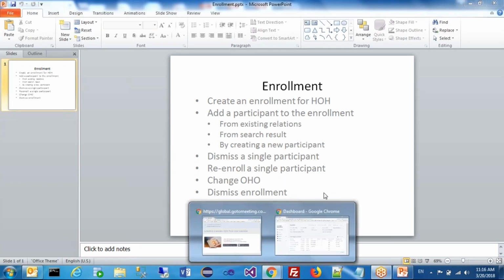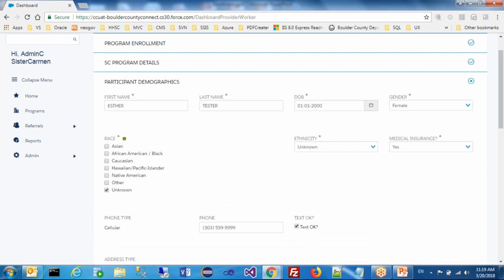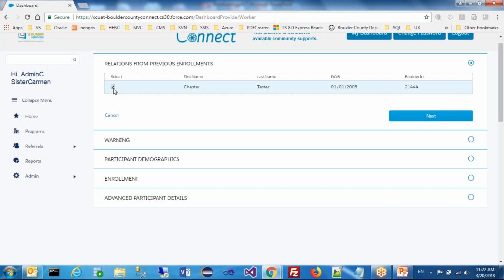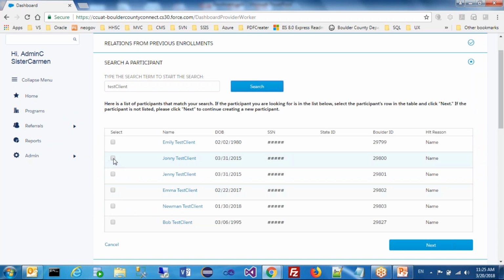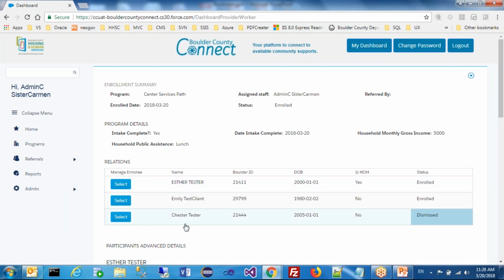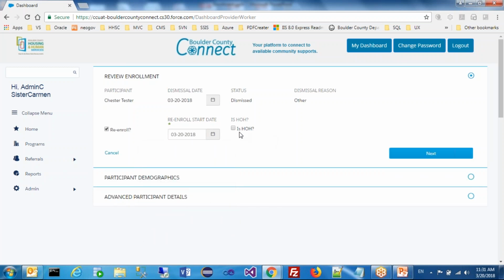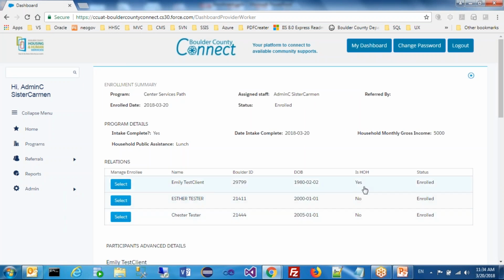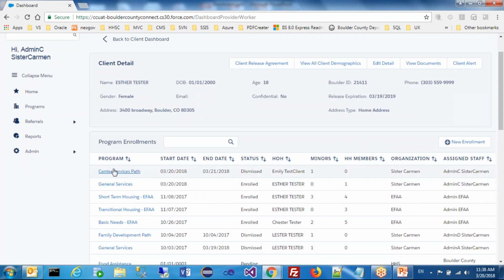BCC Enrollment Flow Redesign Demo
This video walks you through how to use the newly redesigned enrollment flow in Boulder County Connect (BCC).  It was recorded during a BCC User group meeting on 3/20/18.